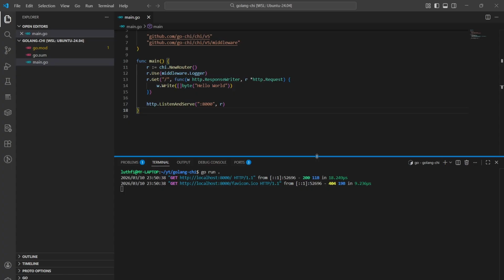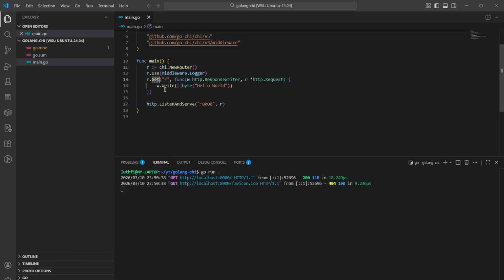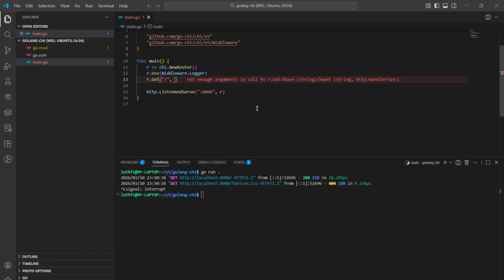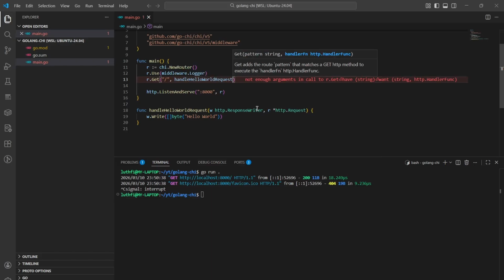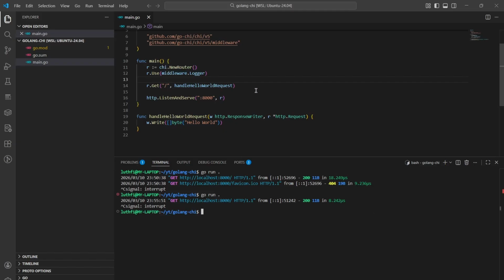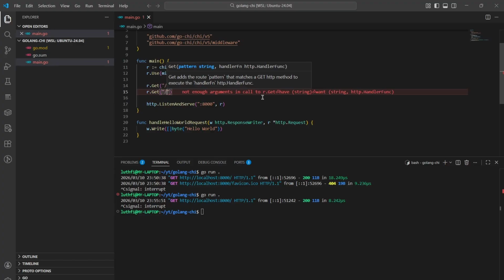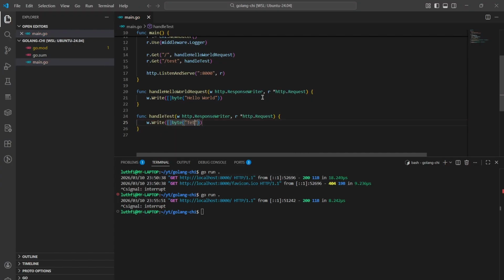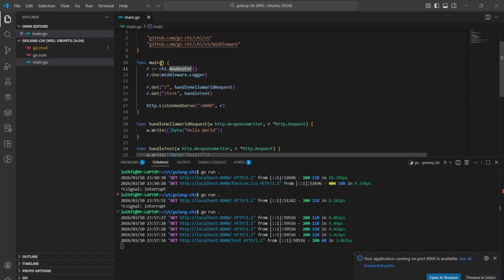Golang Chi #2 Router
In this video, we’re diving into Chi, the lightweight and idiomatic router for building HTTP services in Go. Learn how to set up your project, handle routes, and use middleware to build clean, fast APIs.